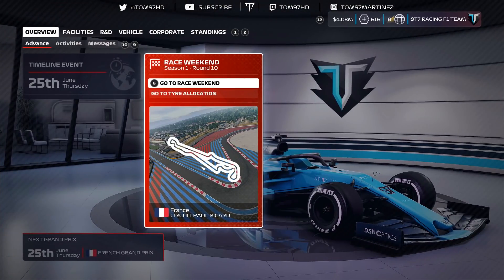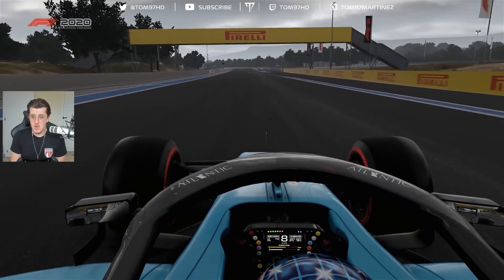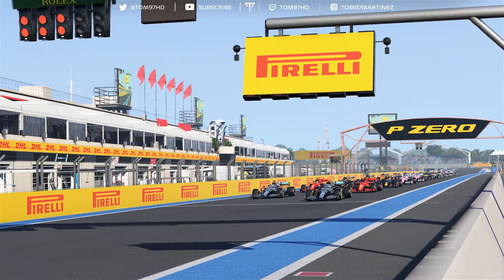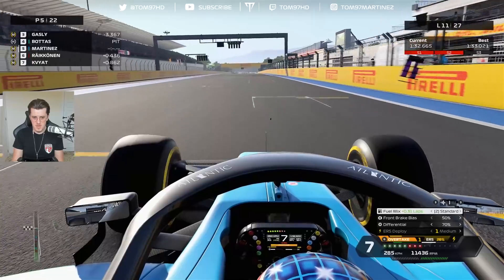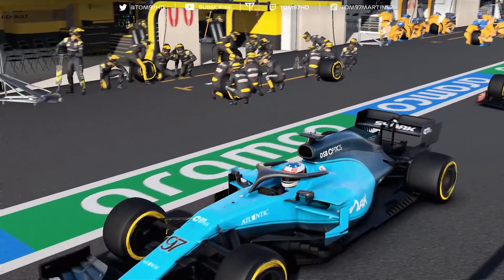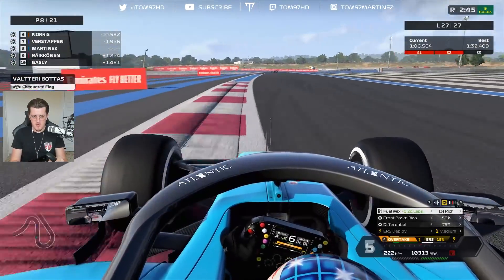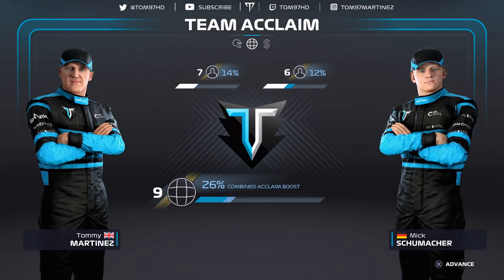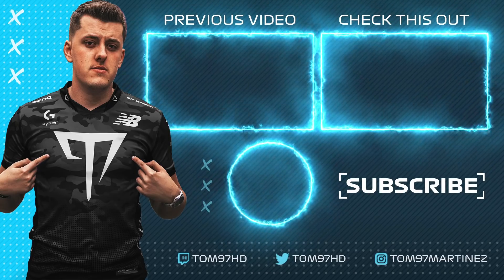F1 2020 My Team Part 10: WE'RE A MIDFIELD CAR? ALREADY? (110 AI French GP)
We're back with more F1 2020 My Team Career Mode and it's time for the French Grand Prix, at the modified and improved Paul Ricard circuit!
Follow Veloce Esports!